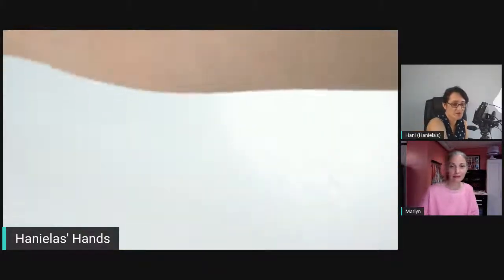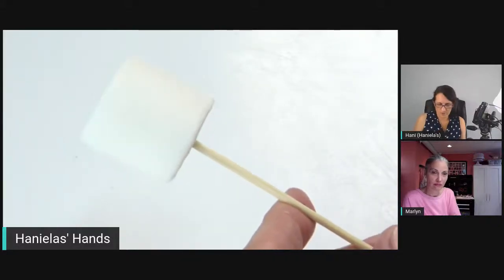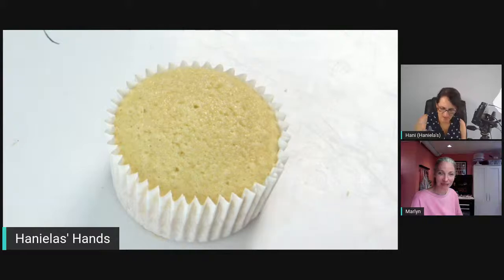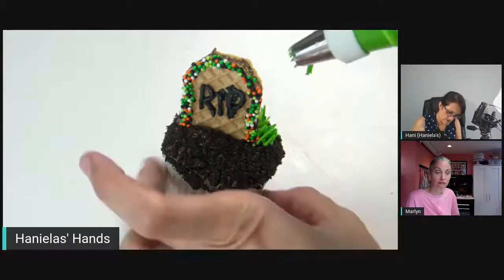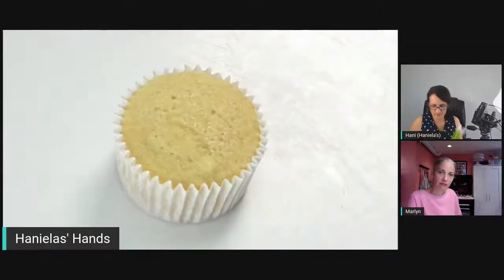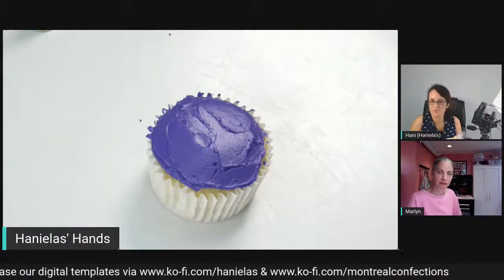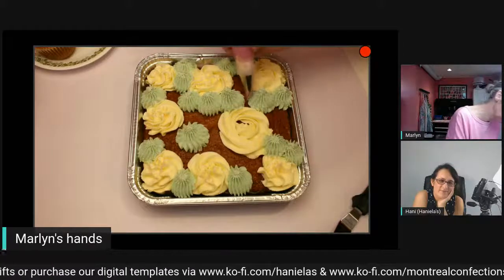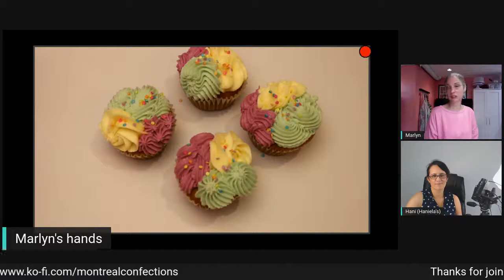Tuesday Live Decorating with Haniela's & Montreal Confections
Link to our paid groups for more all-access tutorials
If you miss the Livestream you can watch the replay via my YouTube channel